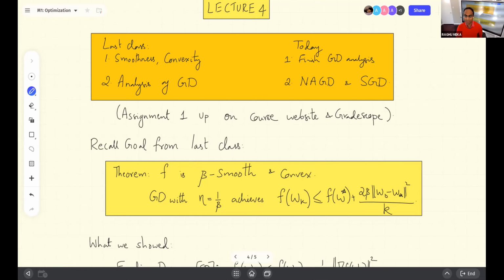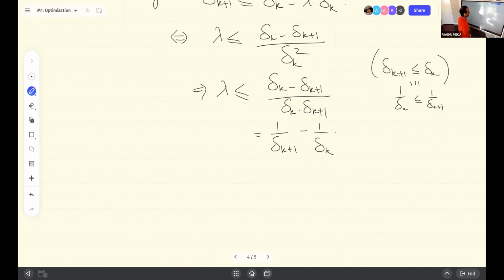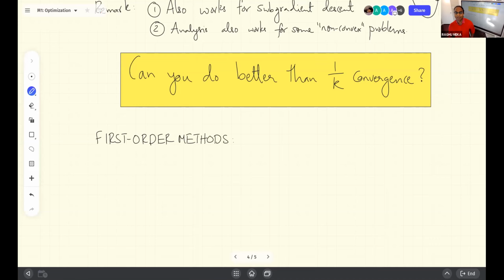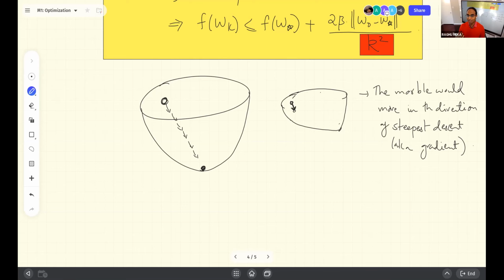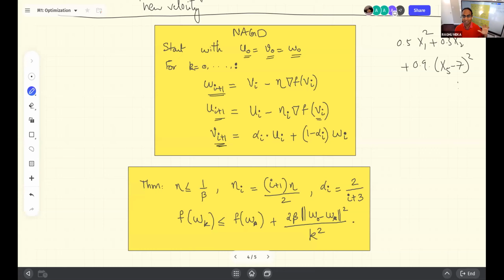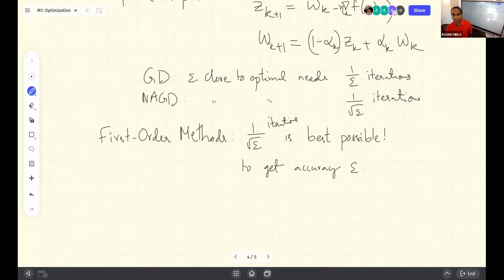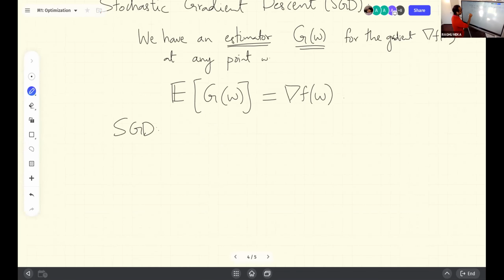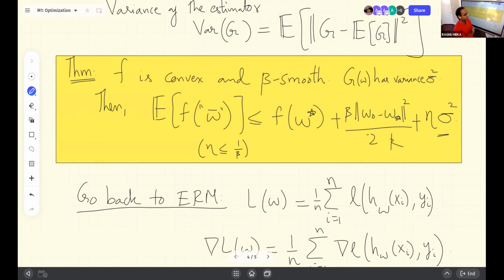Lecture 4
Analysis of GD, NAGD, SGD